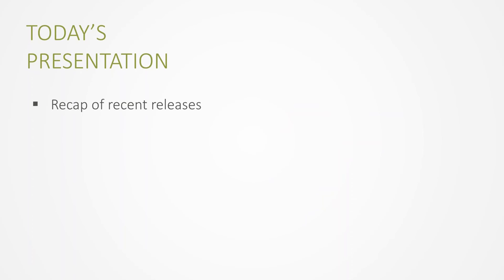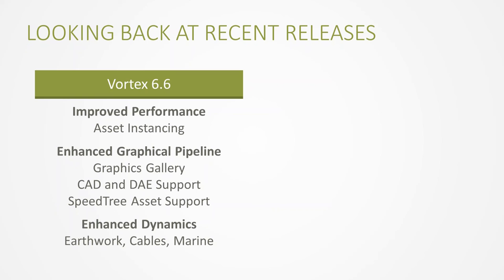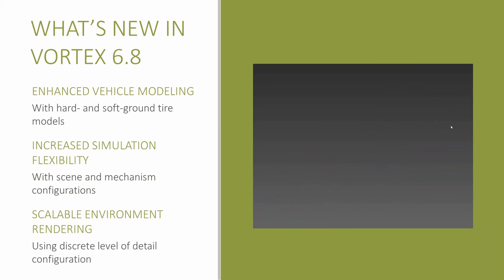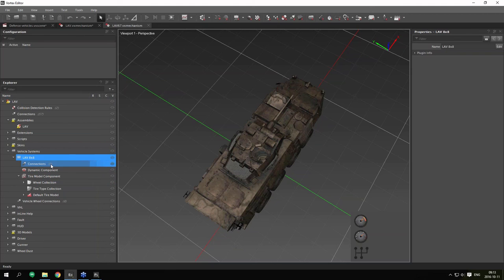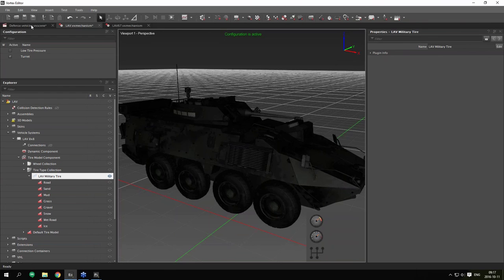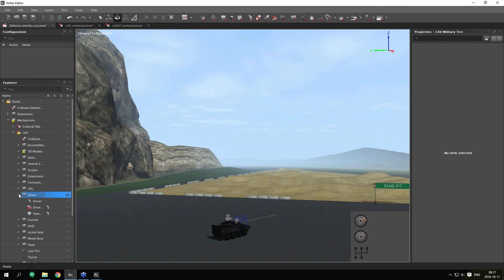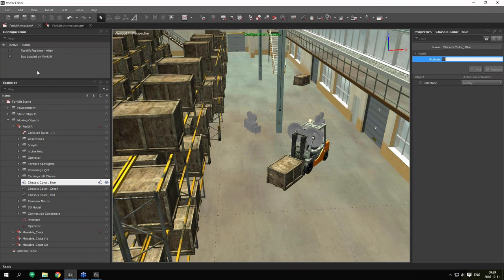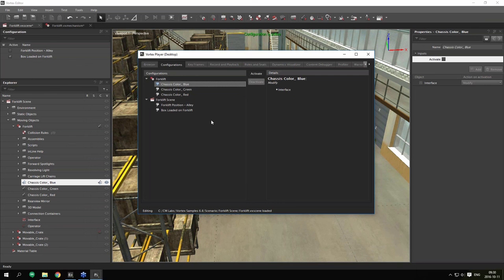Vortex 6.8 Overview Webinar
Vortex 6.8 delivers significant enhancements across every step of the simulation process, with advanced tire modeling, the ability to define multiple levels of details for models and textures, user-activated scene and mechanism configurations, and more. Watch this video now to learn more about the latest capabilities of the Vortex Software Solution.